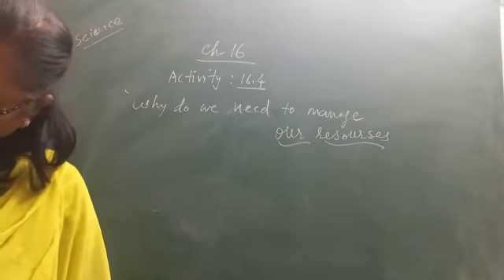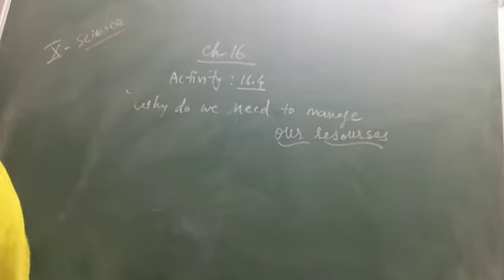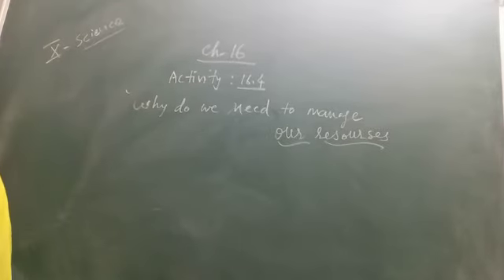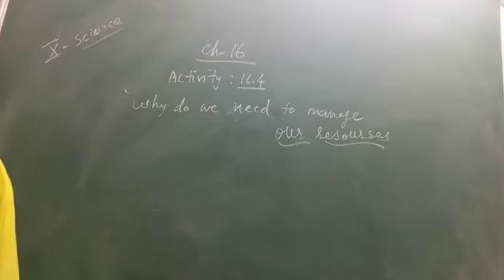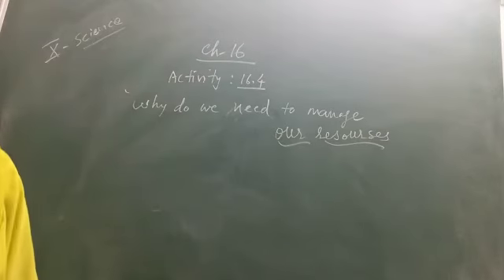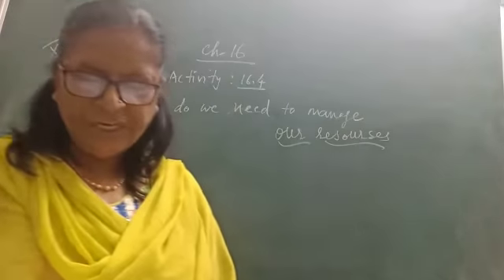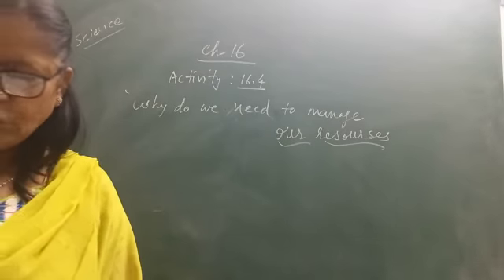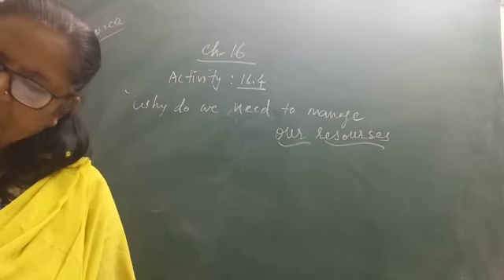std 10 Science Ch 16